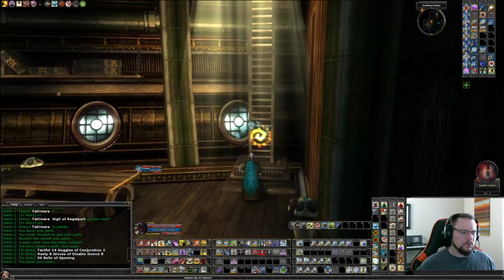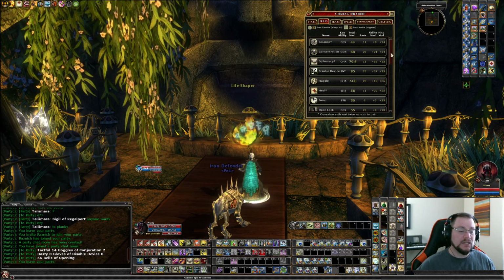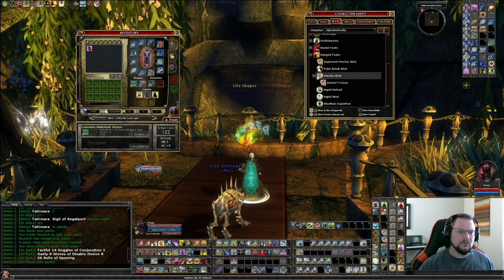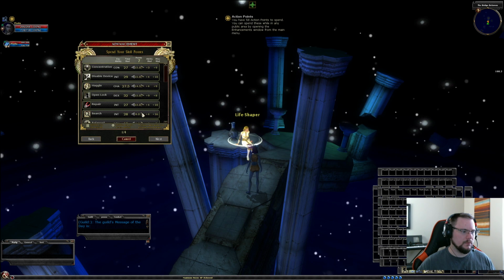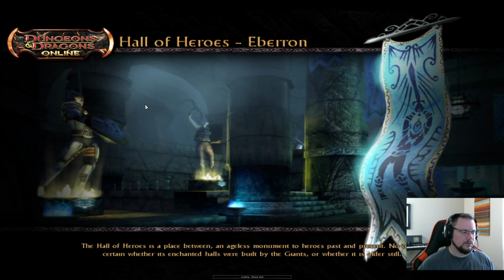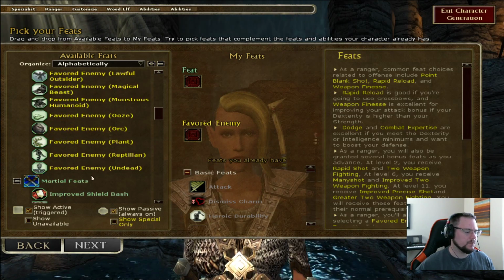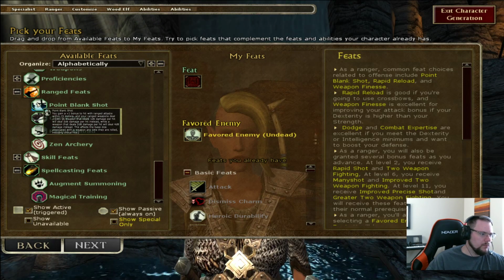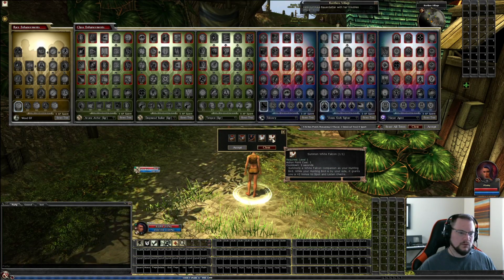75th and 76th TR (Planky) doing Epic then Racial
73rd and 74th TR (Planky) doing Epic then Racial.  Going from 3rd Drow life as 19 Arti 1 barb (for run speed) Inquisitive to AA Wood Elf.

Talking about Know The Angles @ 0:18 After this video there was an update that "fixed" Know The Angles.  Now anything with insightful damage DOESN'T stack with the damage from Know The Angles.

Stats @ 3:37
Gear @ 4:04
Skills @ 6:55
Feats @ 10:50
+tab @ 15:26
Spells @ 16:36

Epic Destines @ 17:18
Enhancements @ 18:00

Reaper points 60 @ 18:42 (I got 596,888 rxp this life from level 20-30) {3,685,981 current rxp} [this life total 858,492 rxp]

Adventure Compendium @ 19:45

Epic TR @ 20:54
Creation to level 20 @ 22:40
Racial TR @ 31:00
Creation into Ranger Wood Elf @ 32:15

Looking at Enhancements @ 40:40